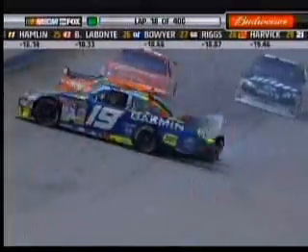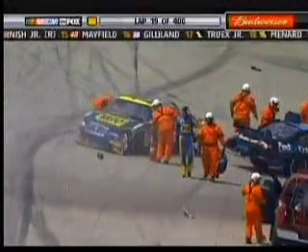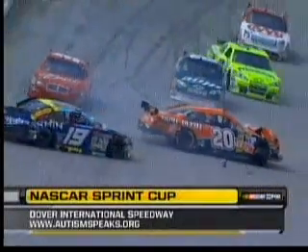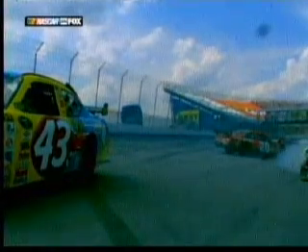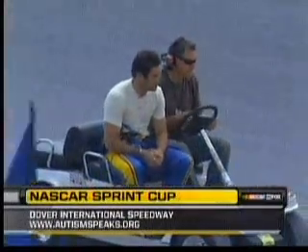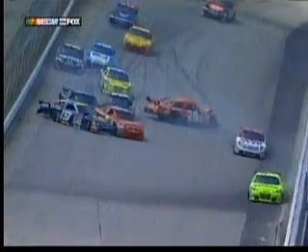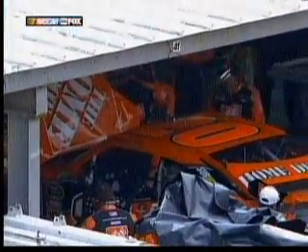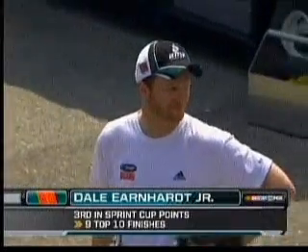The Dover Big one 2008